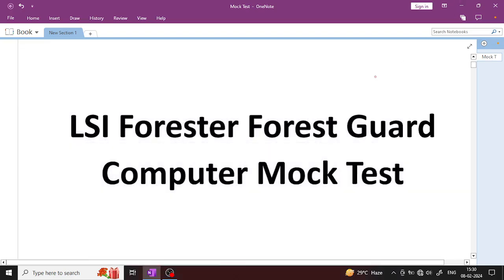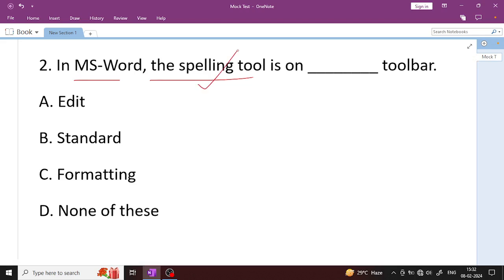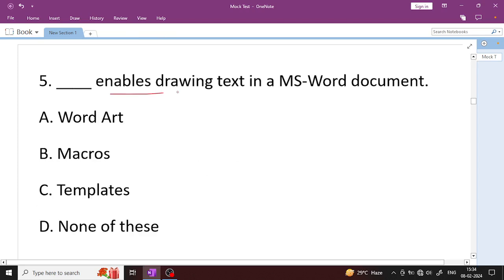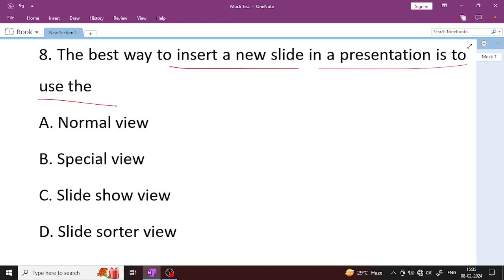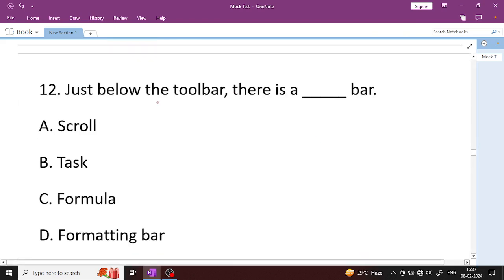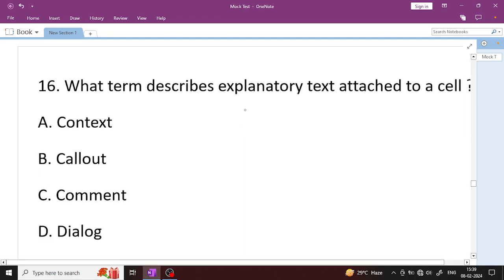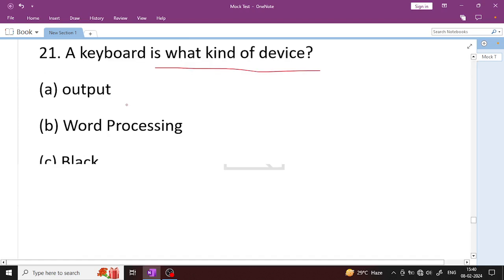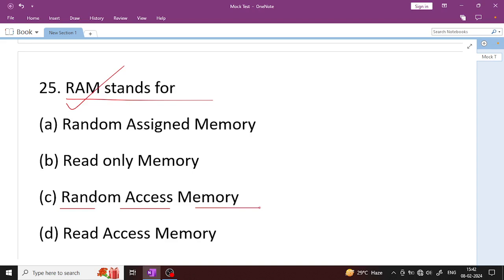Computer Mock Test - 03 || OSSSC LSI Forester Forest Guard || Exams Odia || 25 Marks